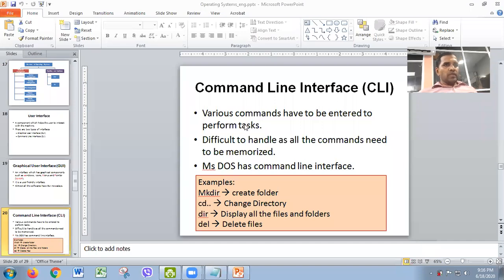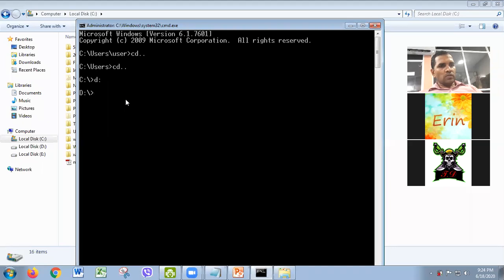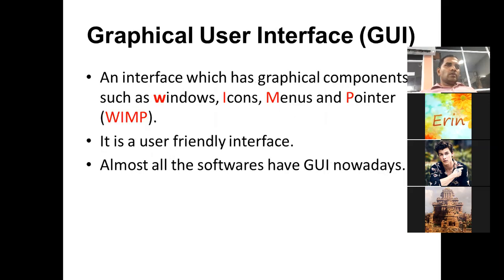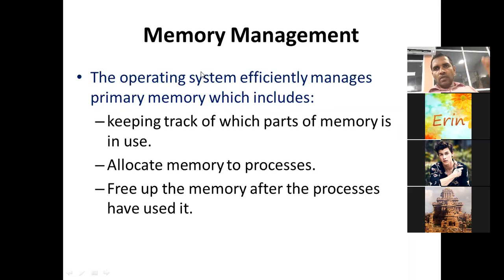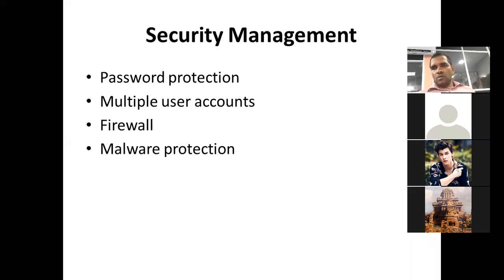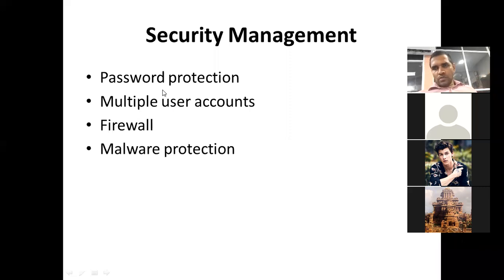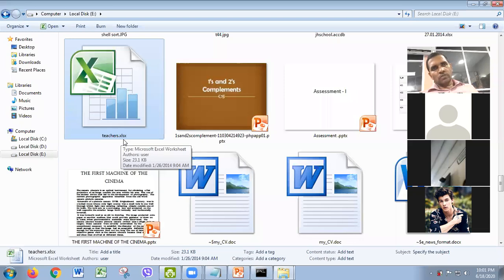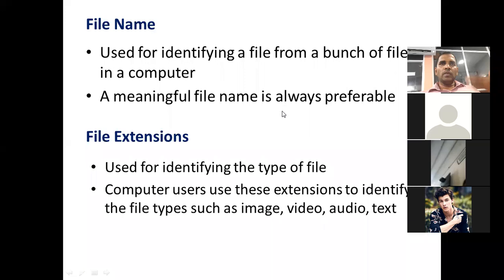Grade 10 (English Medium) - Operating Systems_Part 3 - Online Class(18.06.2020)